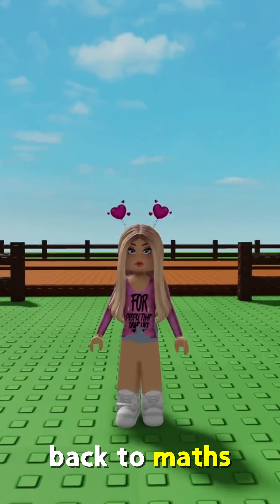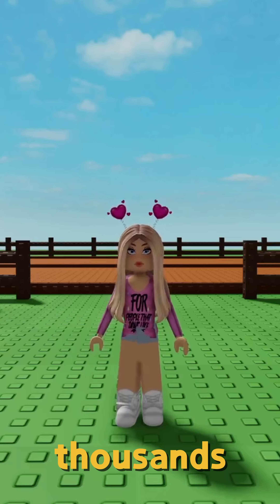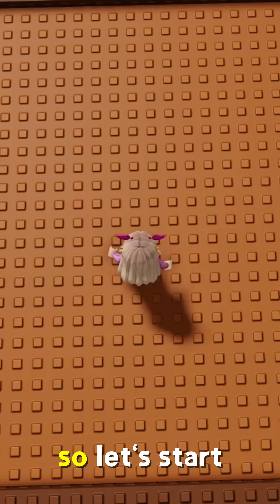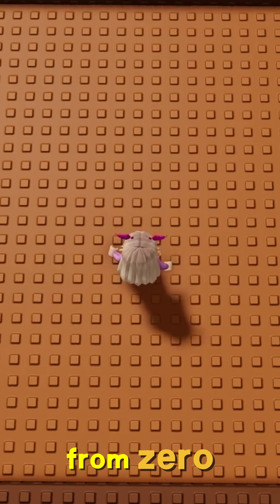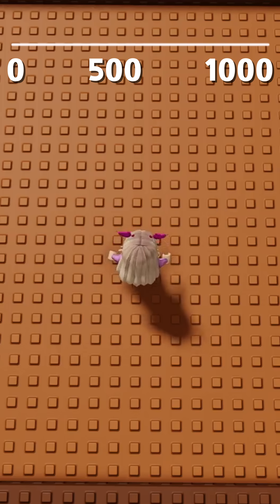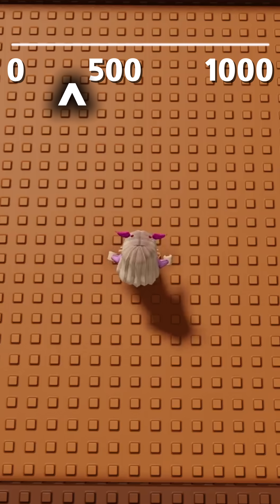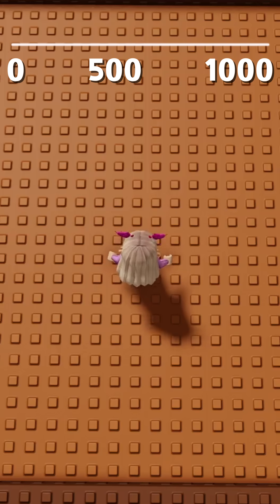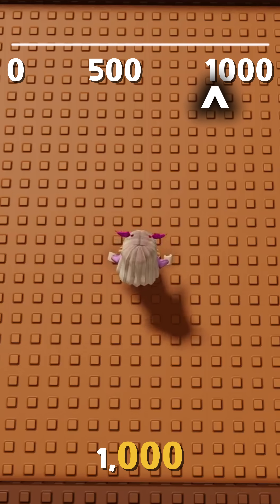Rounding thousands In "Grow A Garden"